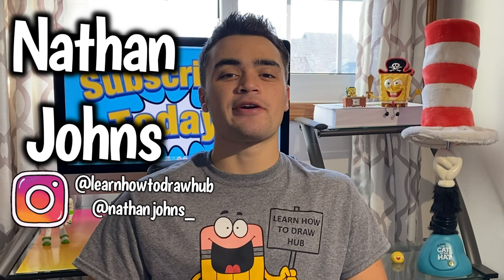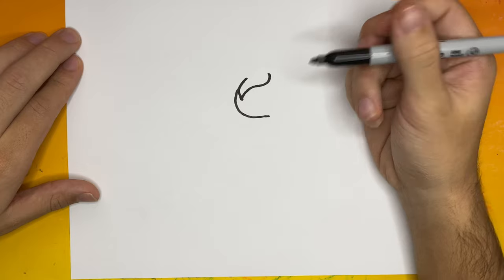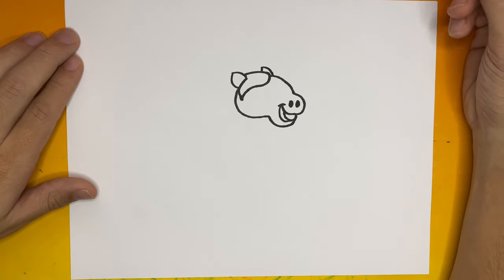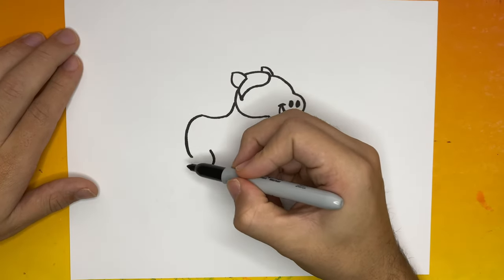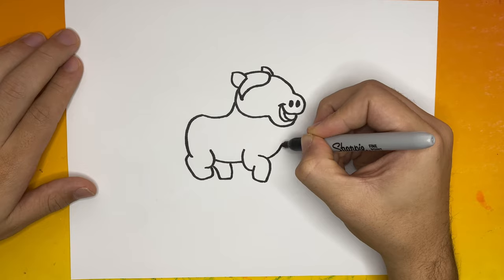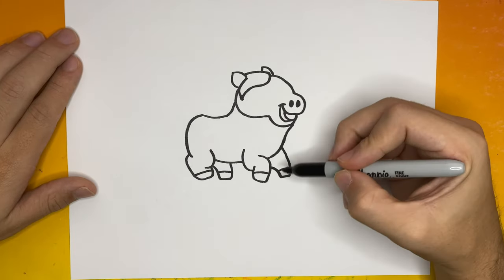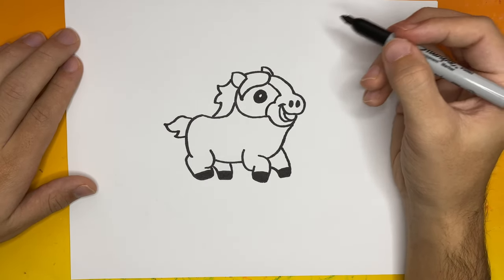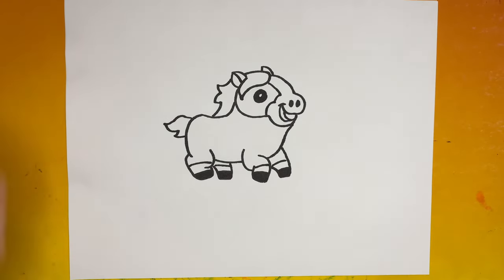How to Draw a Cartoon Horse Step by Step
Hey! In this video we decided to make a step by step drawing tutorial on a horse! We haven't drawn a horse before but we have drawn a lot of other animals. Perhaps in the future we could try to make a realistic horse drawing, what do you think of that idea?

Be sure to draw everyday and lets get better together!

Checkout our latest book! Buddie the Branch, Buddie Goes to School!

Pinterest: Learn How to Draw Hub